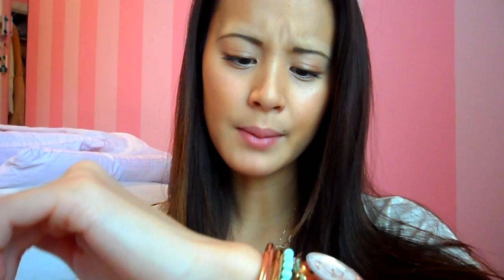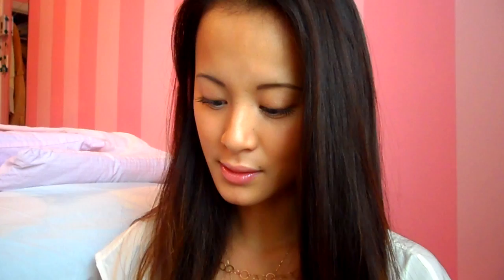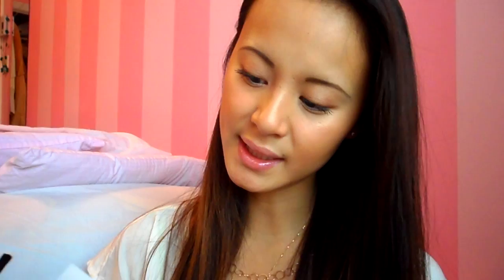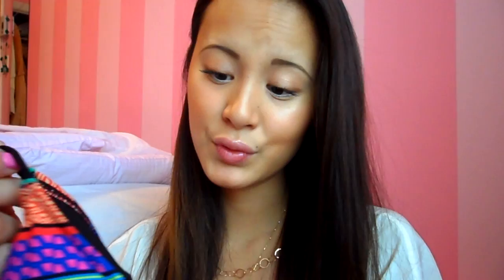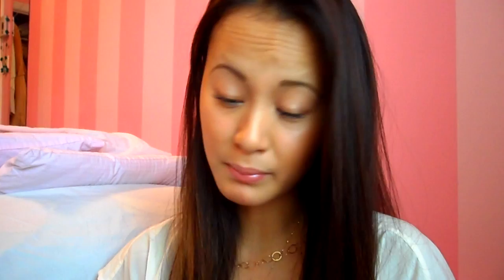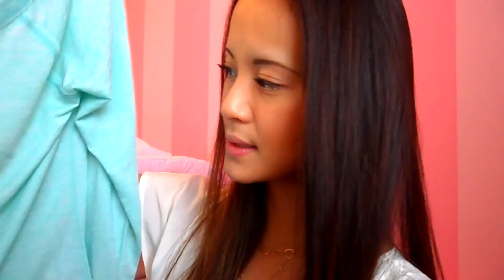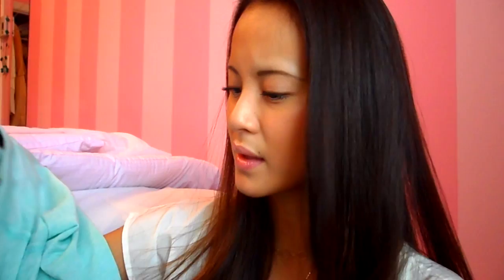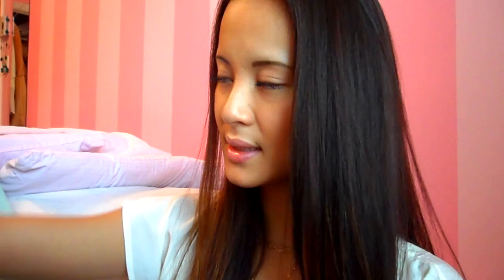April 2012 collective haul: F21, H&M- mints, neons, shoes, jewlery, bikini